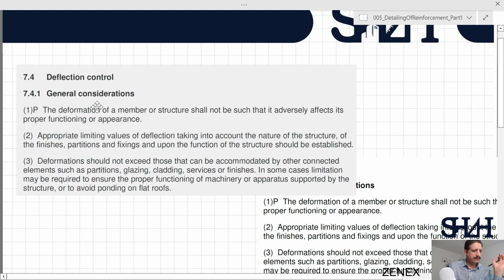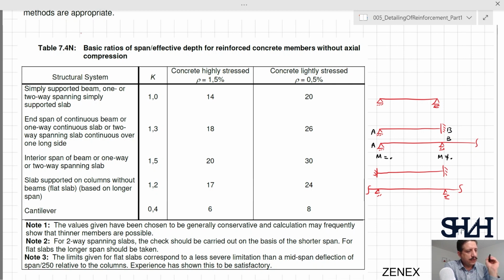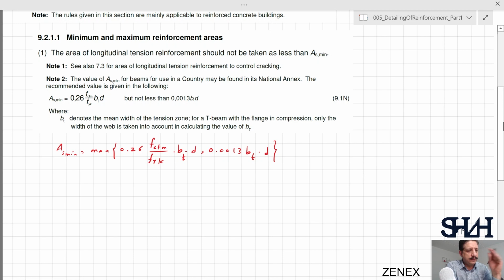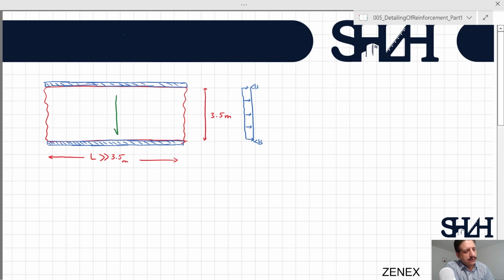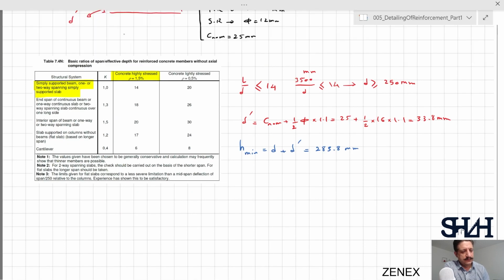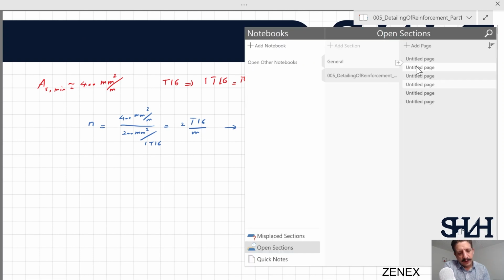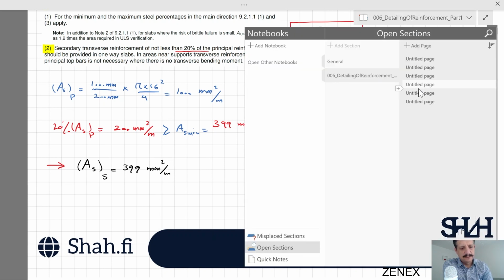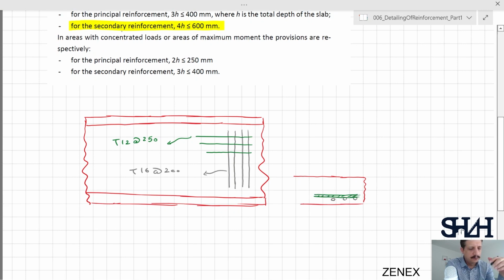006 Detailing Of Reinforcement Part1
This video will briefly cover the concrete elements' detailing according to Eurocode 1992-1-1. In the end, a straightforward example defines the minimum requirements of reinforcement detailing. It should be noted that the example is based on the general Eurocode, and for the desired task, the relevant national annex needs to be applied.
The example of the video:
A long one-way slab is supported on two beams, as shown in the figure below. Concrete class C35/45 and steel AH500.
a) Based on the deflection control covered in chapter 7 of Eurocode 2, determine the minimum required slab thickness.
b) Determine the minimum required reinforcement for primary reinforcement.
c) Determine the required spacing of the primary reinforcement.
d) Determine the required secondary reinforcement and the secondary reinforcement spacing.